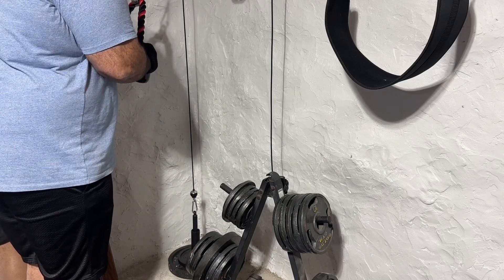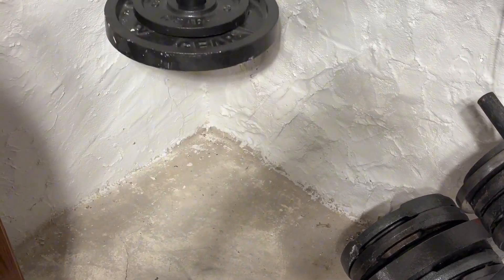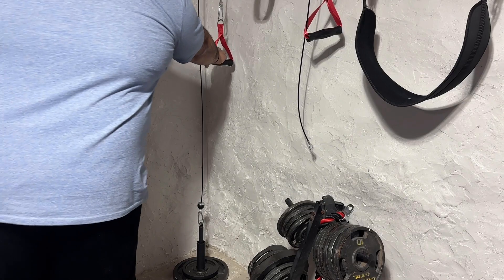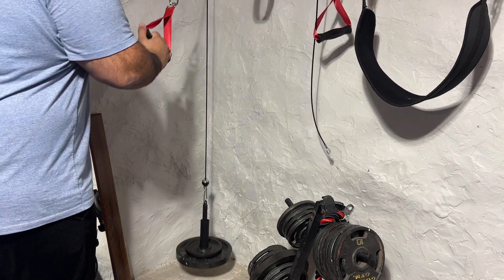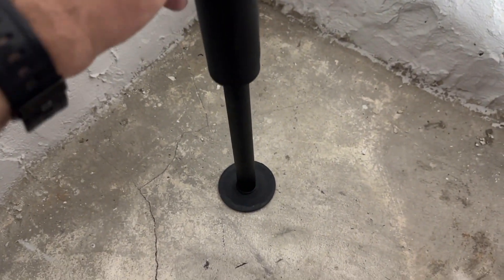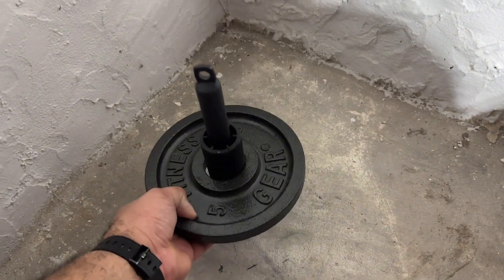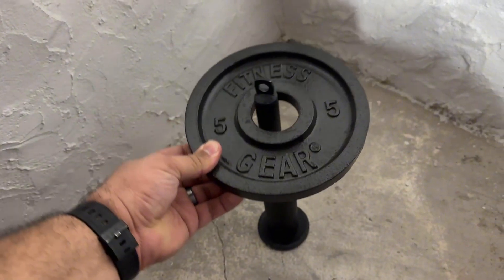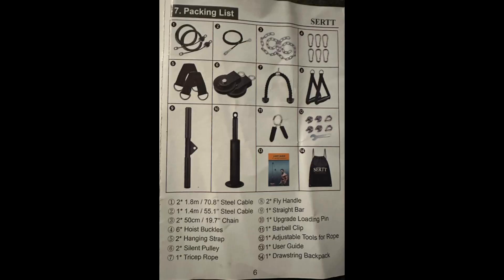SERTT Weight Cable Pulley System Gym Review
🔥 View Current Price: ➡️

Review of SERTT Weight Cable Pulley System Gym, Upgraded Cable Pulley Attachments for Gym LAT Pull Down, Biceps Curl, Tricep, Arm Workouts - Weight Pulley System Home Gym Add On Equipment